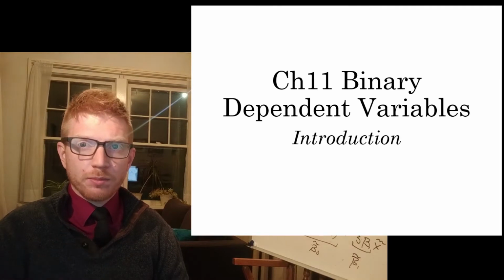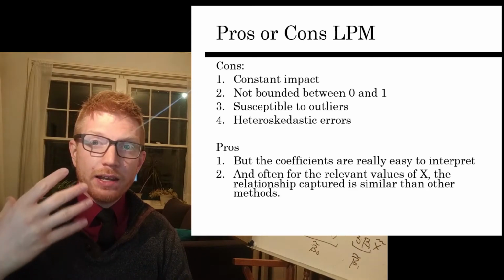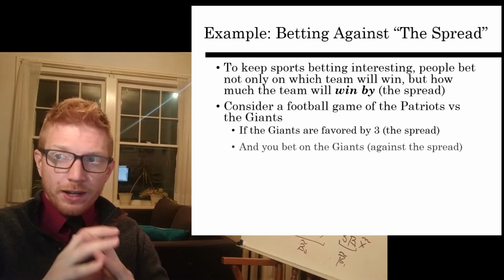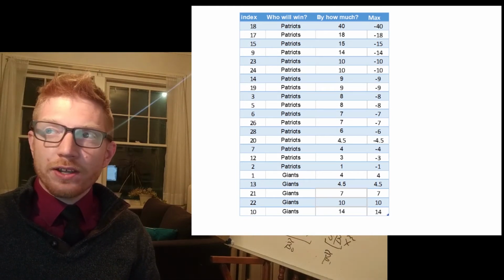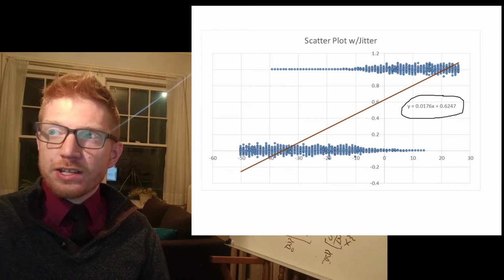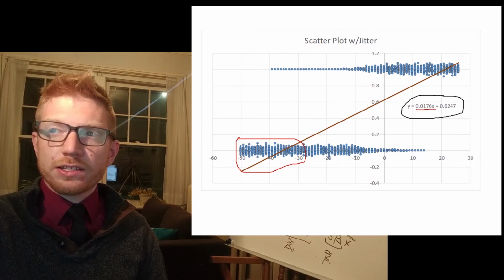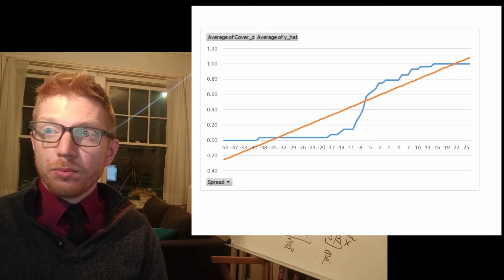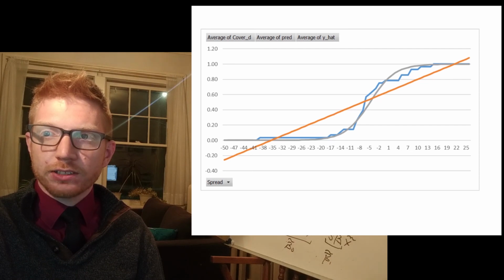Lecture 10 ch12 Binary Dep Var Part 1: Intro